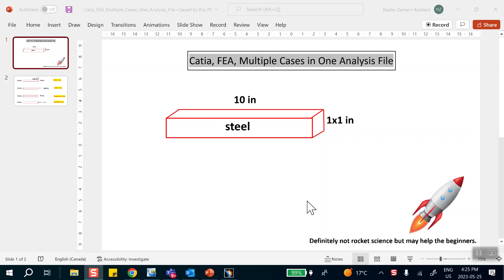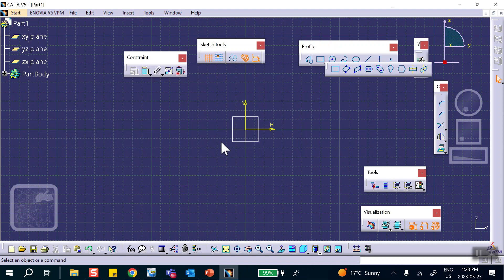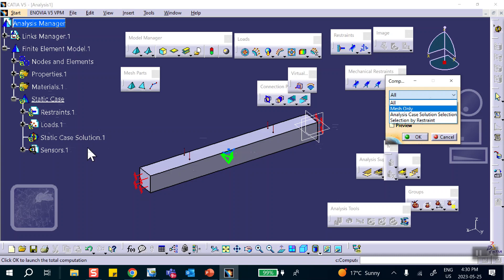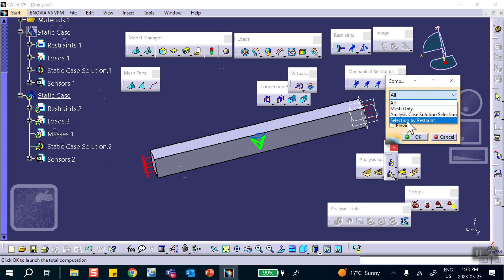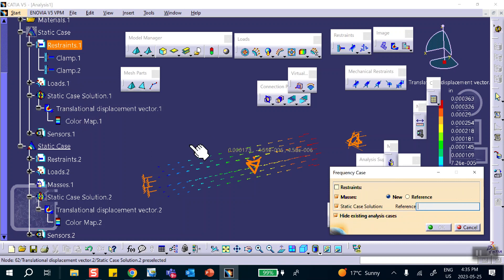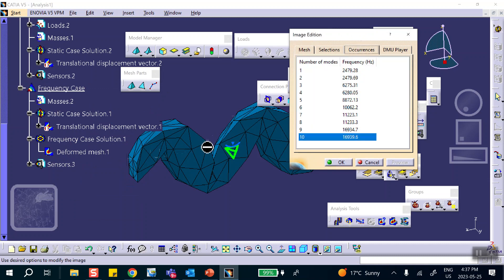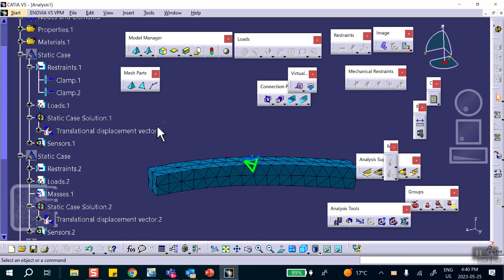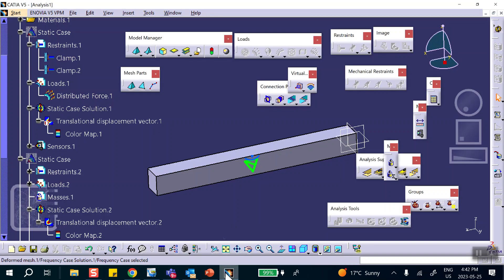Catia FEA Multiple Cases One Analysis File